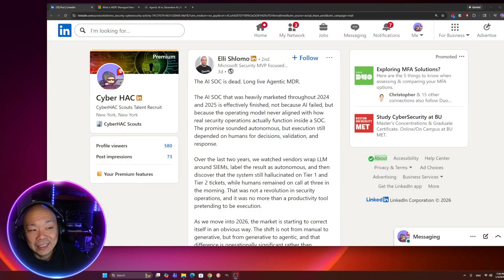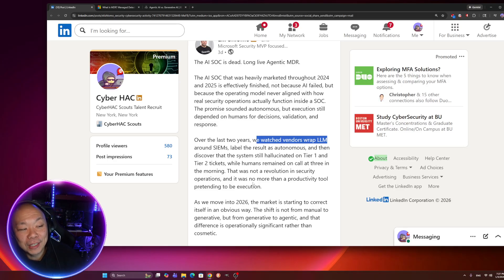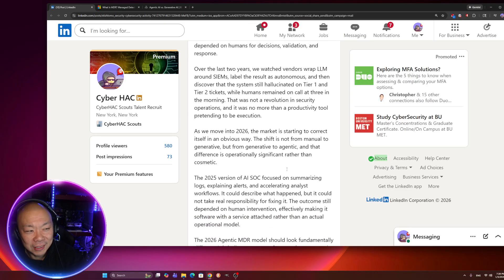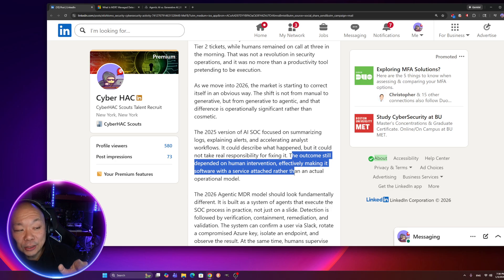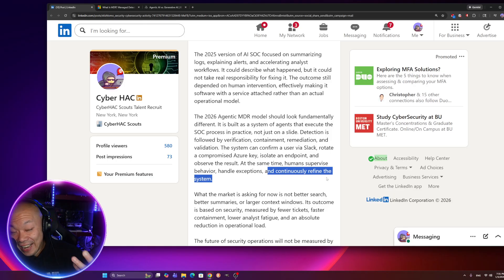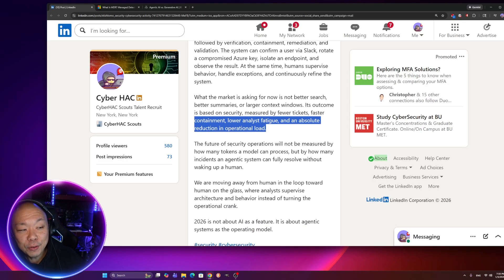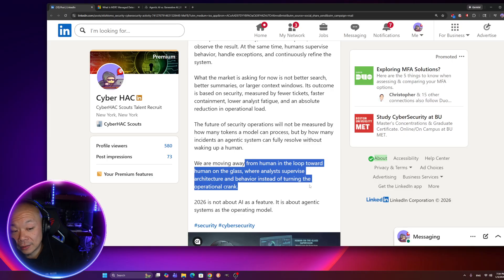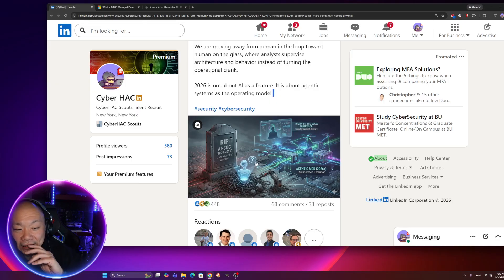Agentic Ai vs Generative Ai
In this video, I break down the critical cybersecurity skills that remain human-only, even as AI tools like copilots, SOAR, and LLMs become part of our daily workflows. If you want to future-proof your cyber career, this is the roadmap.

You’ll learn:
🔐 Why human judgment still matters
🧠 Real-world incident response decisions AI can’t make
🤝 The power of communication & business alignment
🎯 Risk-based thinking vs alert-chasing
⚙️ Where AI fits — and where it fails

This is especially helpful for:
✔ SOC Analysts
✔ Incident Responders
✔ Security Engineers
✔ Blue Teamers
✔ Anyone trying to break into cyber

AI is here — but leadership, strategy, ethics, trust, & context still require YOU 💪

How to Land a Cyber Job with me: cyberhac.io

You can also support my Resume Review by treating me to Coffee